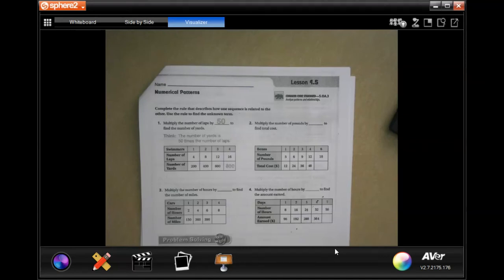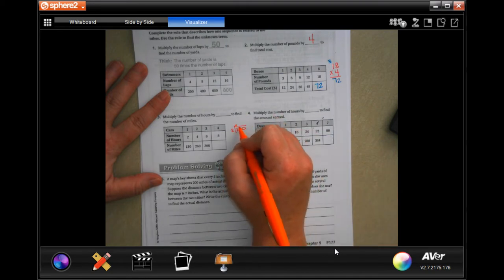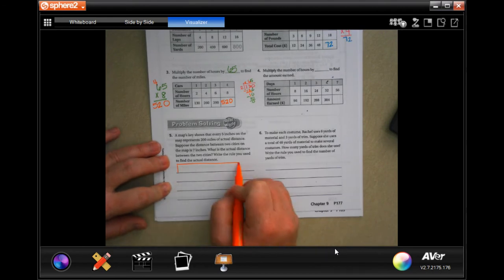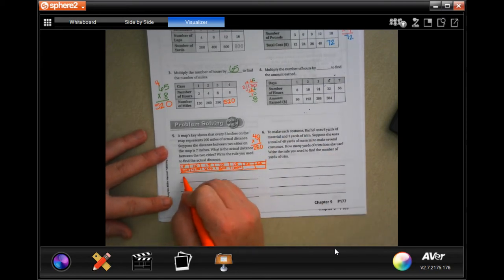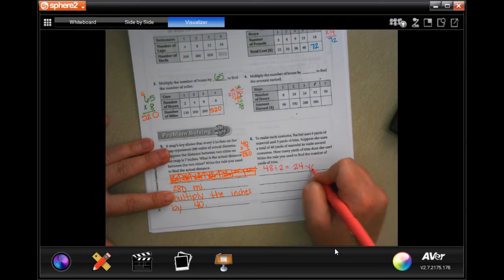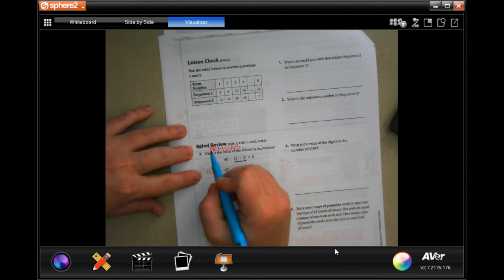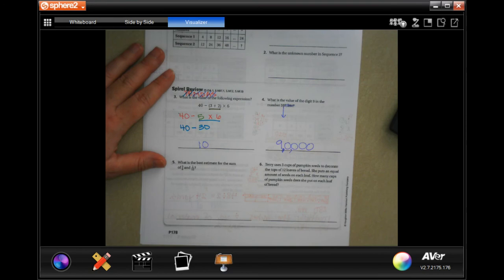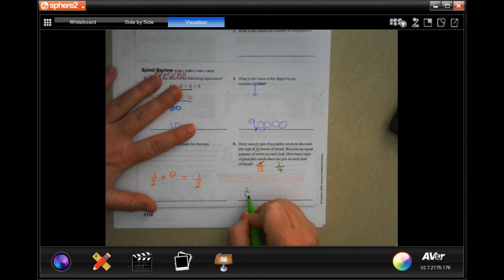5th Grade 9.5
Numerical Patterns